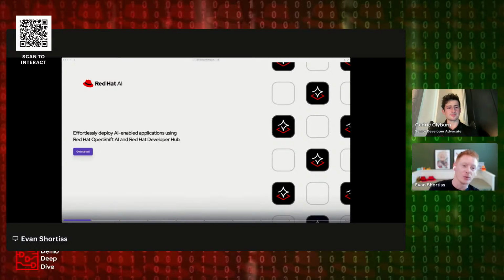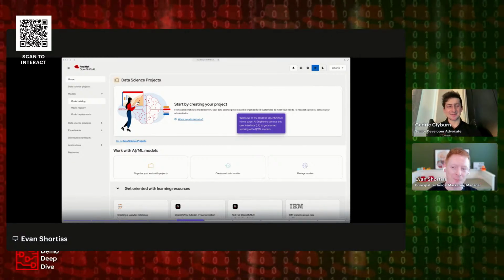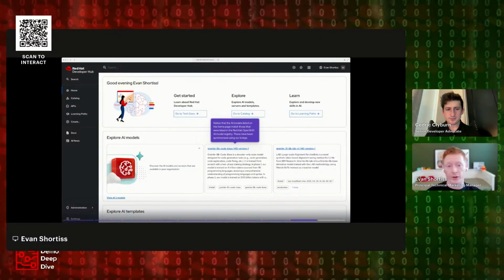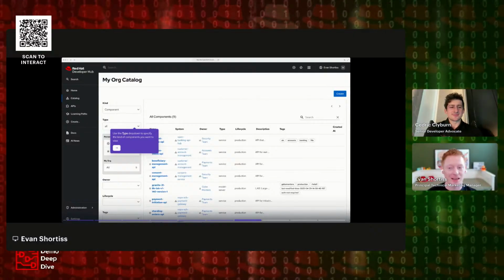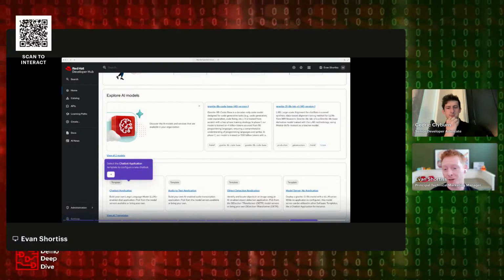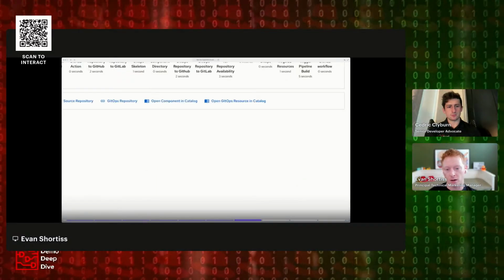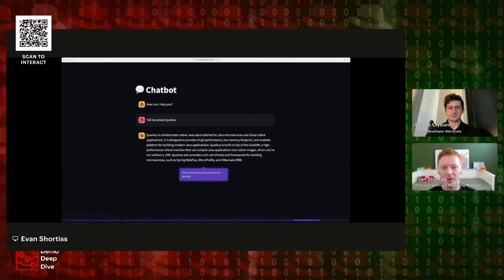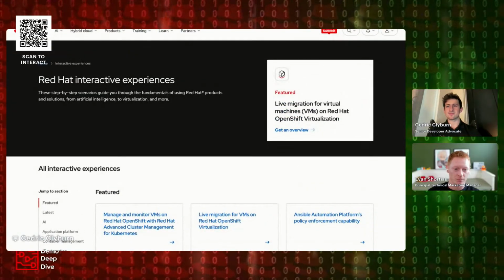Interactive: Turn AI Experiments into Real Software ft. Evan Shortiss (E7)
Host: Cedric Clyburn
Guest: Evan Shortiss
Producer: Rohan Venkatram

👉 What you’ll see in this demo:
- How AI engineers can deploy, serve, and manage AI models using Red Hat OpenShift AI
- Streamlining the developer journey from idea to AI-enabled application with Red Hat Developer Hub
- Using a centralized software catalog to improve visibility and governance across teams
- Accelerating self-service development with gold path templates
- Building a consistent developer experience with documentation, plugins, and extensibility powered by Backstage.io
- Interactive Q&A with Cedric & Evan

🎯 Episode Overview:

Cedric Clyburn returns with another Demo Deep Dive, this time joined by Evan Shortiss, Developer Advocate at Red Hat. With a background spanning enterprise consulting, Kubernetes, Apache Kafka, and cloud-native architectures, Evan brings practical insight into helping teams succeed with modern development platforms.

In this episode, you’ll discover how Red Hat OpenShift AI enables AI engineers to efficiently deploy and manage models at scale, while Red Hat Developer Hub simplifies the path from concept to production. Built on Backstage.io, Red Hat Developer Hub provides an enterprise-grade, self-managed developer portal that runs on Red Hat OpenShift and other major Kubernetes platforms including AKS, EKS, and GKE.

Learn how organizations can standardize developer workflows, enable self-service, and reduce friction by combining AI platform capabilities with a powerful internal developer portal. From software catalogs and golden paths to extensibility through plugins, this episode shows how to empower developers while maintaining control and consistency.

🔗 Learn more and interact:
📌 Explore Red Hat OpenShift AI

📅 Livestream: Tuesday, January 10th @ 11am ET

▶️ Watch live or on-demand on @RedHat and @OpenShift

00:00 Welcome to Demo Deep Dive (Open Source + Practical Demos)
01:40 What We’re Solving: Governing AI Models in the SDLC
01:52 Red Hat Developer Hub 101 (Backstage + OpenShift AI Integration)
04:41 Why This Matters: Control, Cost, and POC-to-Production
06:41 OpenShift AI Model Catalog & Model Registry Walkthrough
09:39 Bridging to DevHub: Syncing Approved Models for Discovery
10:37 DevHub as the One-Stop Portal for Dev Tools + AI Models
13:33 Catalog Deep Dive: Components, Resources, Owners, and Docs
16:08 Model Servers & Dependency Graphs (Who Uses What, and Why It’s Slow)
18:25 Nerdy detour: Christmas lights, Kelvin temps & photography gear
19:13 Back to the demo: Exploring the model API via OpenAPI in DevHub
19:49 DevHub power-ups: Starring entities & adding custom screens
20:21 Using templates to build a chatbot app (and picking a model server)
22:07 Self-serve platform engineering: RBAC, avoiding ticket purgatory & safe deploy gates
24:17 Template stage 2: Repo + registry settings before you create
25:24 Behind the scenes automation: Git push, OpenShift/Argo CD, pipelines & first build
26:20 App in the catalog: topology view, pod logs, and opening the chatbot URL
28:07 Why this matters: supply chain security & freeing devs from infra work
30:32 From FTP to GitOps: how dev workflows evolved
31:51 Try it yourself: OpenShift Sandbox + DevHub/OpenShift AI quickstarts
33:10 Wrap-up: QR resources, more interactive demos, and final thanks